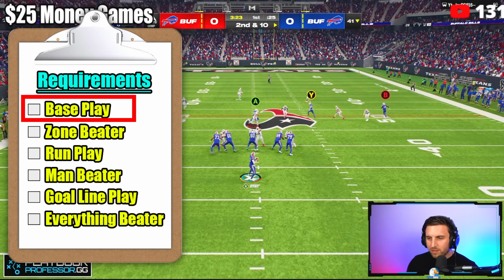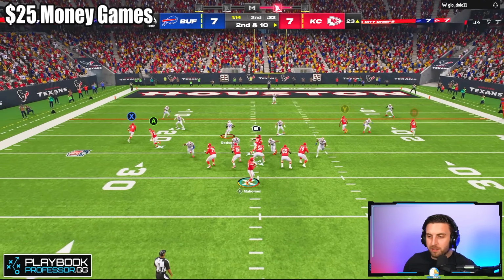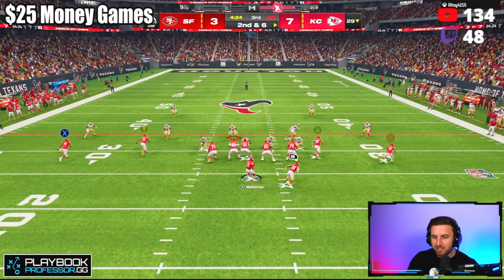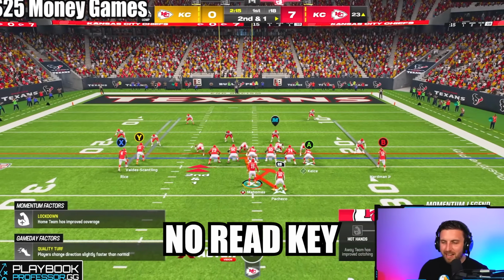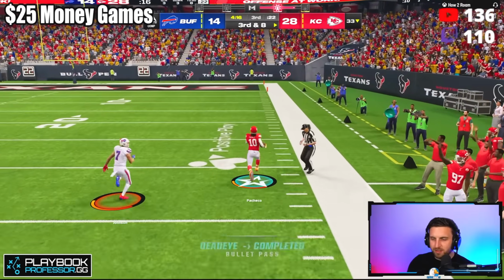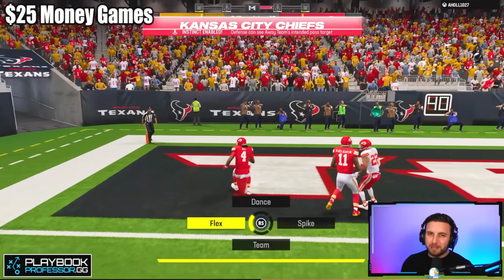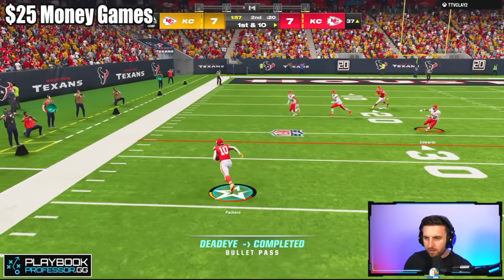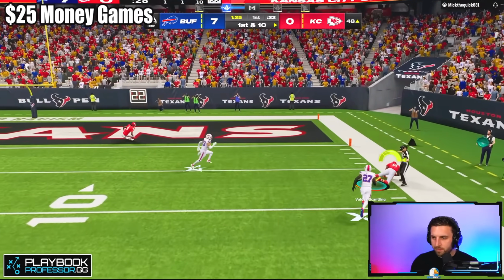How I Win 90% of My Games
🏆 Tired of losing? Join Over 1,000+ Winning Members & Start Winning Today